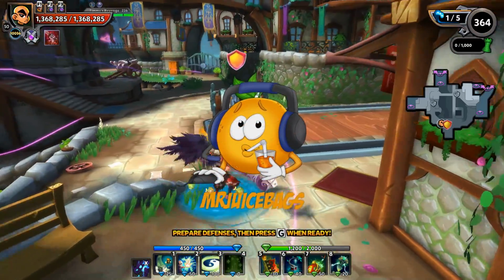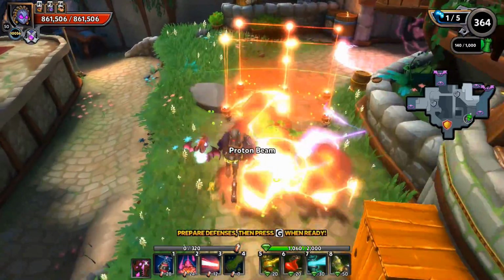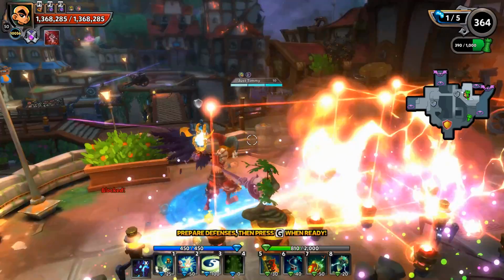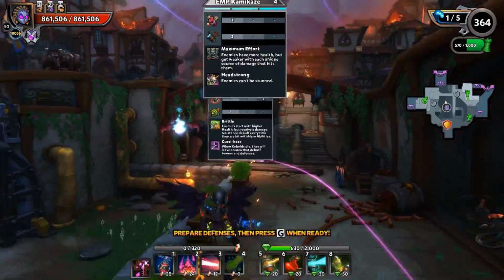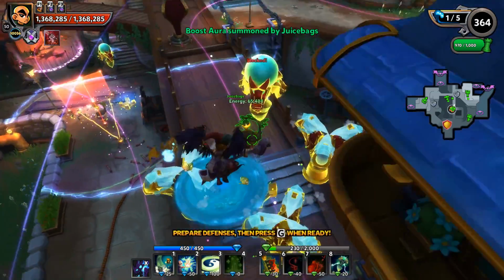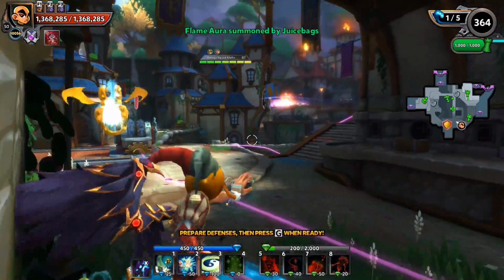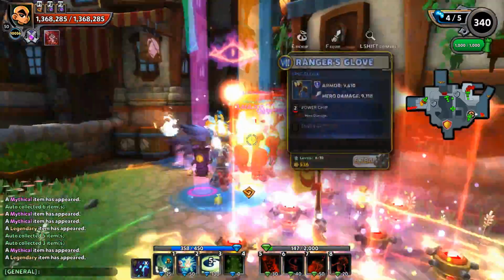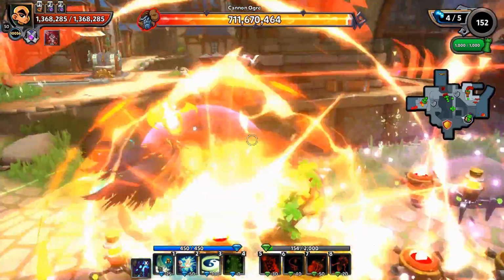DD2 - Floor 507 Greystone Plaza - One Amp Titan at Work!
Taking a trip in to Onslaught Mode in Dungeon Defenders II to take care of floor 507! This one takes place in Greystone Plaza!

A special thank you goes out to Kerry, Armand, Werejere, Benjamin, Chrisstopher, Ren, Drewcur, Shadowshot, Elfgang, Cookie, Averon, Jonas, Thaodan, Justin, Jonathan, and SeraphinX for being Patreon supporters of my channel!